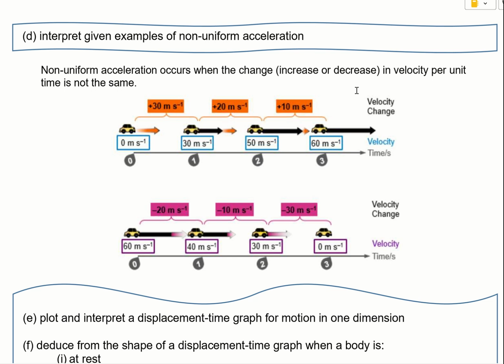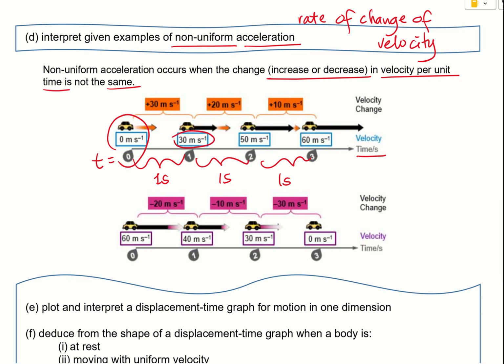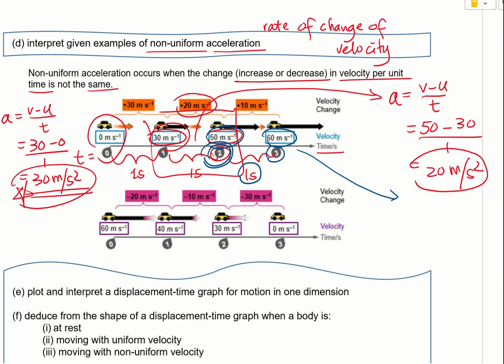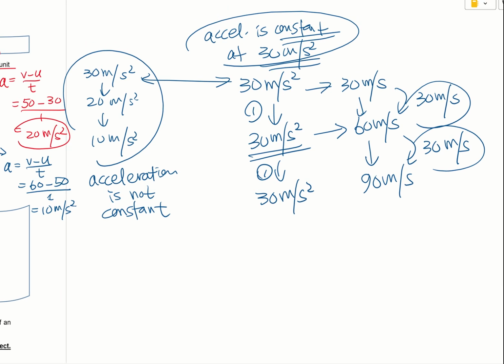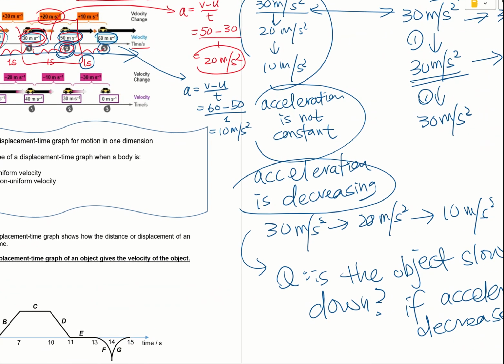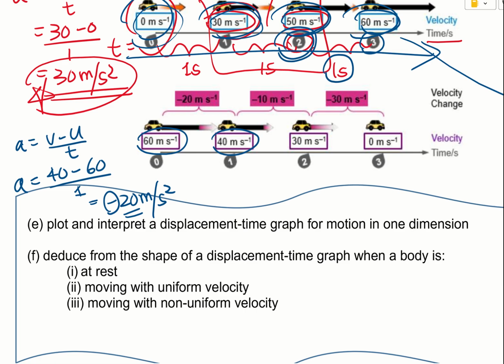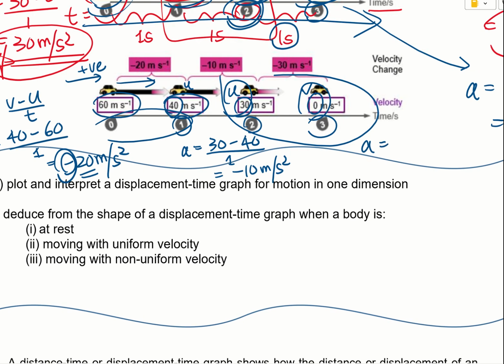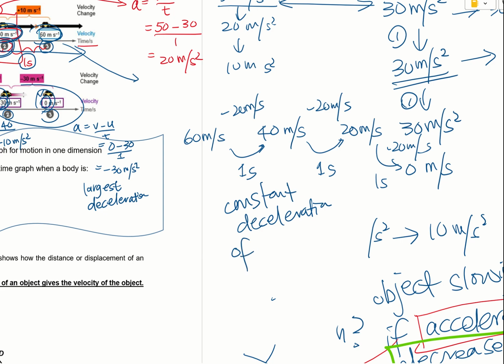Kinematics SC 2(d)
Kinematics
SC 2(d) interpret given examples of non-uniform acceleration